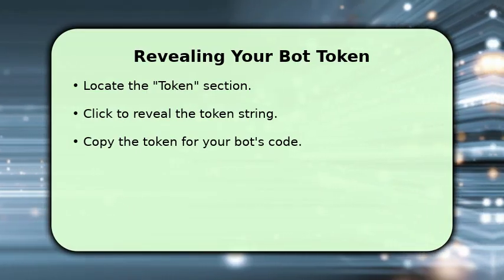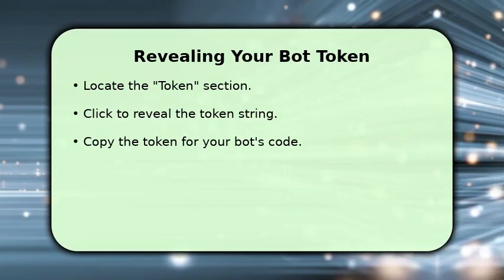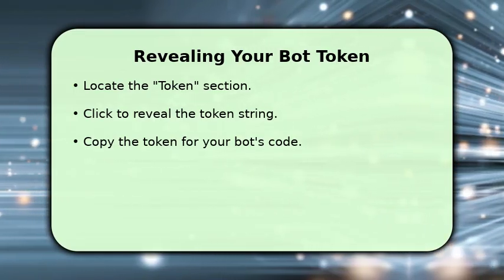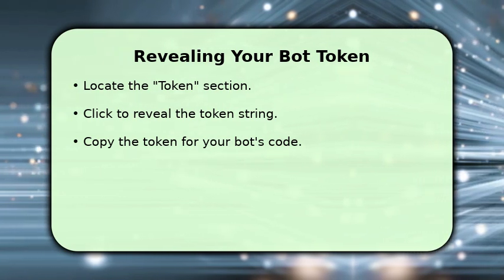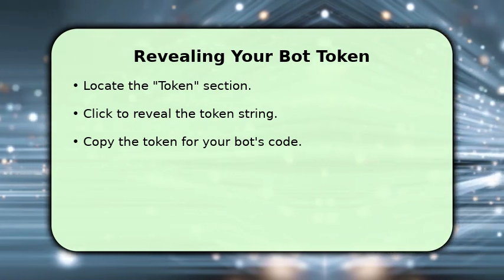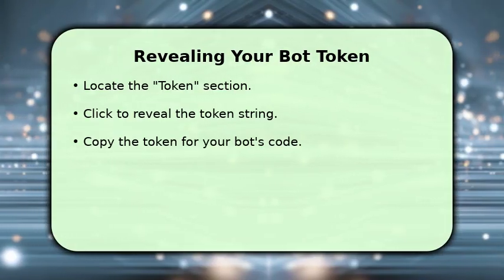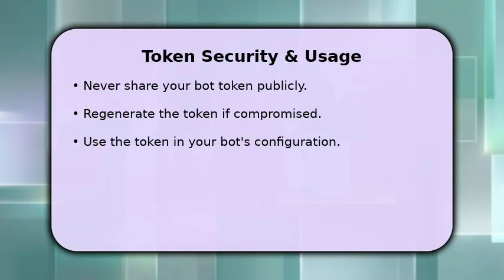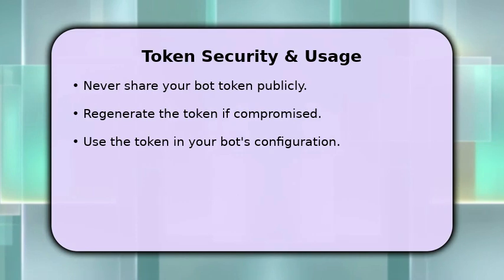How to Get Discord Bot Token - Full Guide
▸ (s) In this comprehensive guide, we'll walk you through the step-by-step process of obtaining a Discord bot token. Whether you're a seasoned developer or just starting out with Discord bots, this video will cover everything you need to know. From creating a new application on the Discord Developer Portal to setting up your bot and retrieving its token, we'll leave no stone unturned.

discord bot token, how to get discord bot token, discord developer portal, discord bot setup, discord api key, bot token generator, discord bot development, discord bot tutorial, discord bot guide